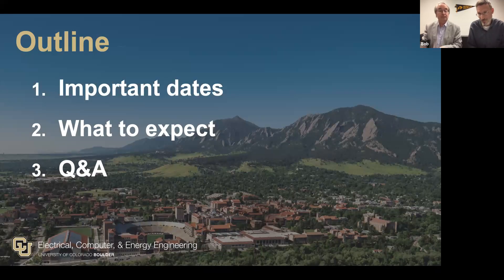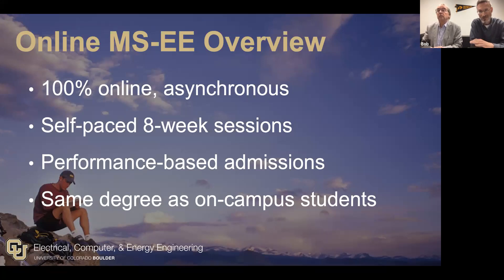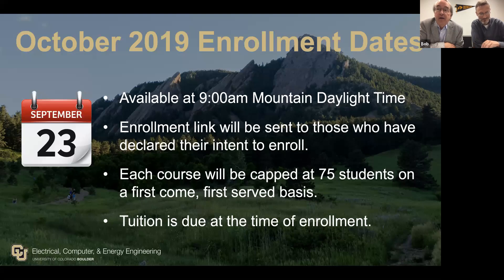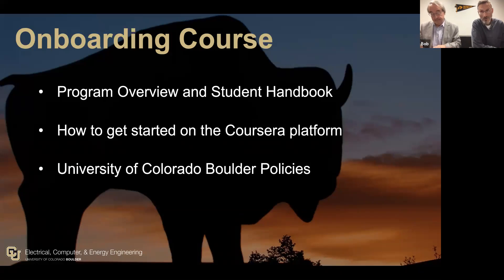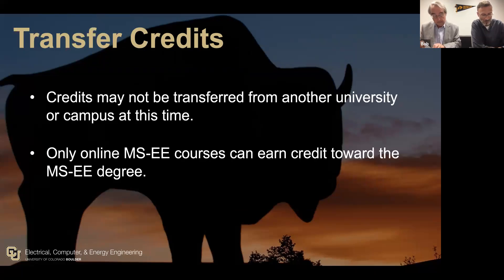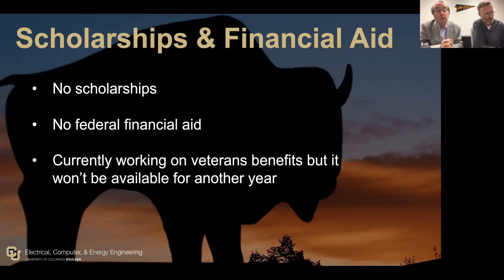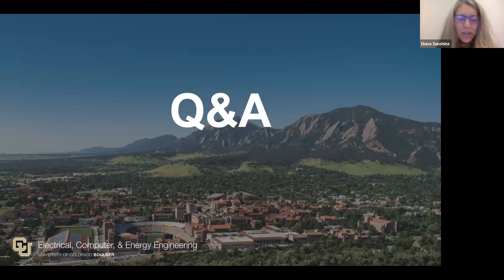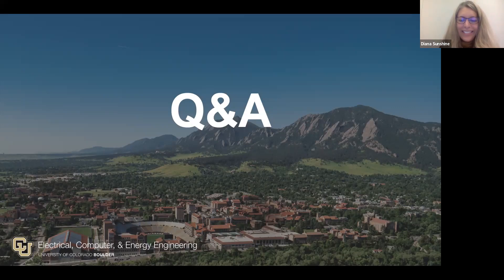University of Colorado Online Master of Science in Electrical Engineering Launch Webinar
Learn more about the University of Colorado Boulder's online Master of Science in Electrical Engineering on Coursera:

Learn from industry-leading faculty and build the devices and systems of the future with a professionally-oriented Master of Science in Electrical Engineering that you can start today.

This program has no application to begin. Instead, it offers an innovative performance-based admissions process. Prospective students interested in this degree can begin their path by completing a series of courses in a “Pathway Specialization” for credit. If you pass with a “B” average or better across the Specialization, complete the "MS-EE Declaration of Intent" form for immediate admission to the program.

This webinar is geared towards the October 2019 launch preparation. This webinar aired on September 19, 2019.